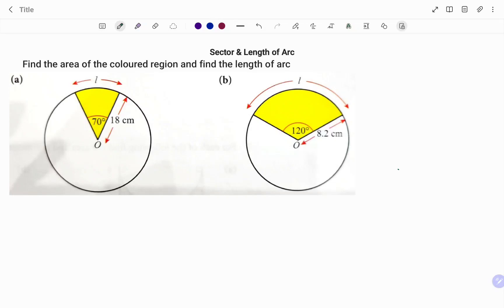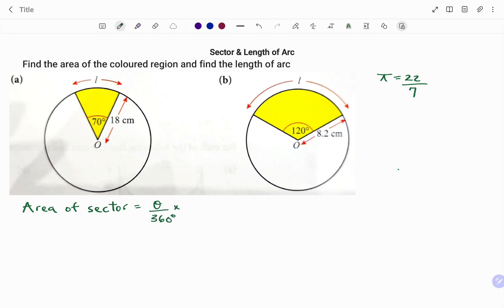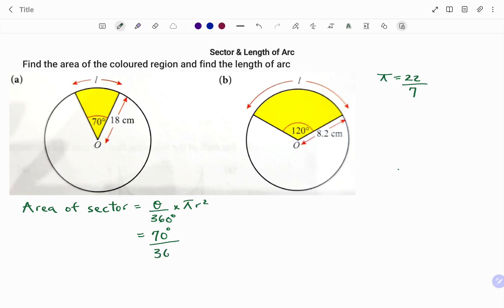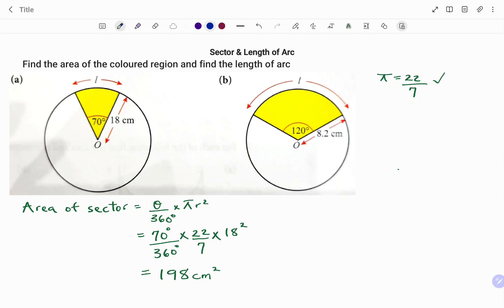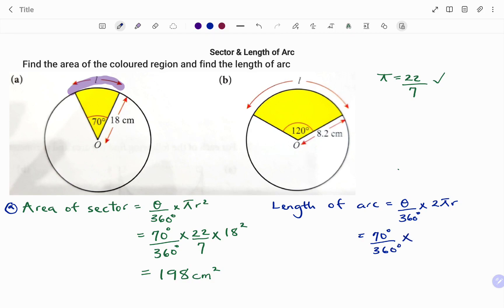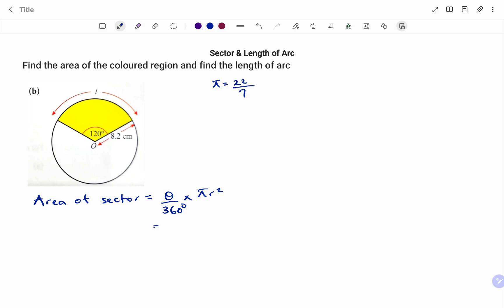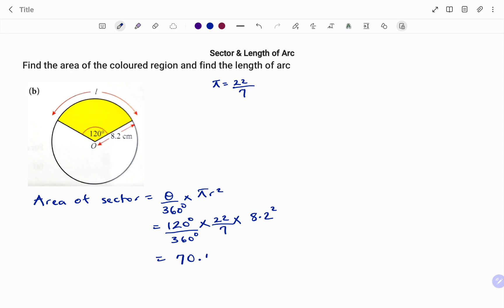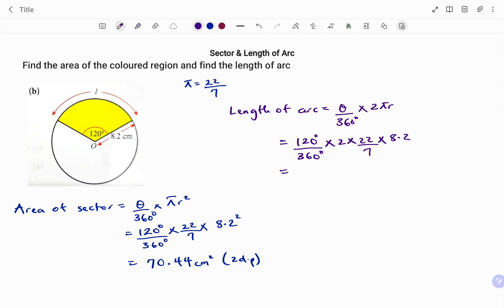Area of a Sector & Length of Arc | Circle | 2D Shapes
This video teaches you how to find the area of a sector and the length of arc of a circle.

Skills needed: 2dshapes circle Area and Perimeter of 2D shapes